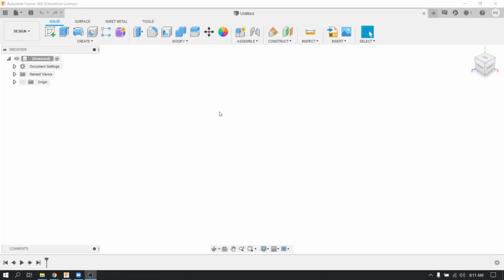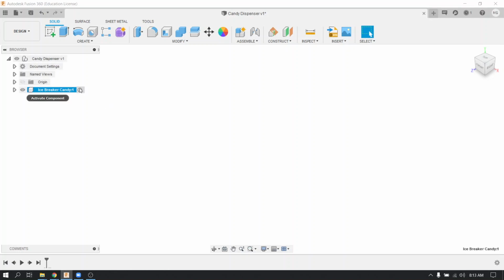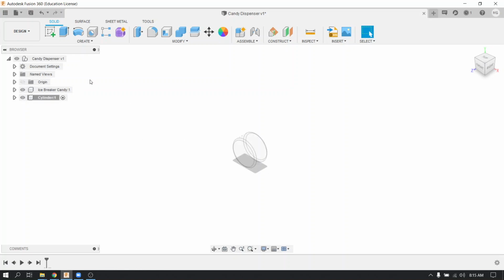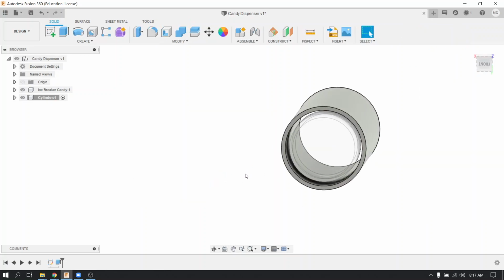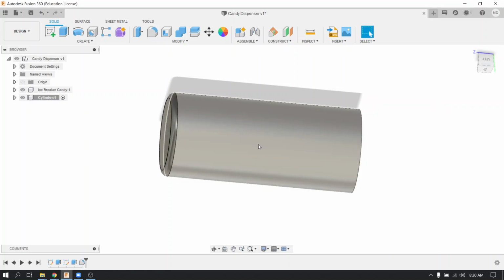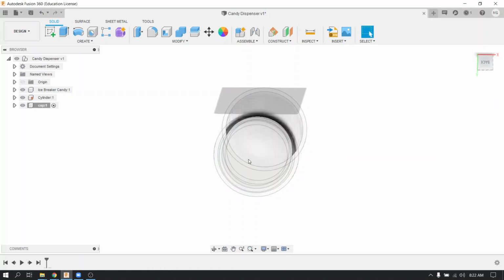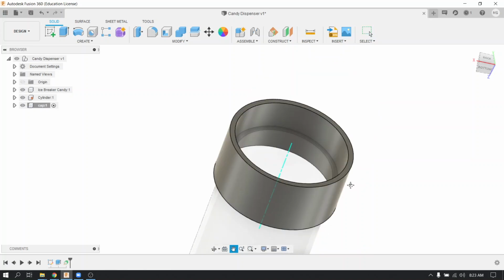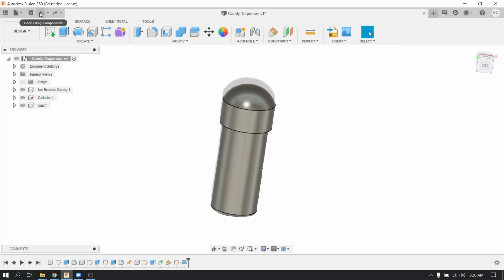Assemblies In Fusion - The Candy Dispensor